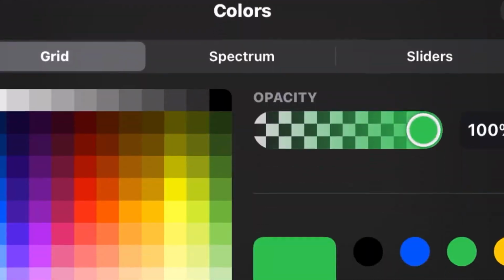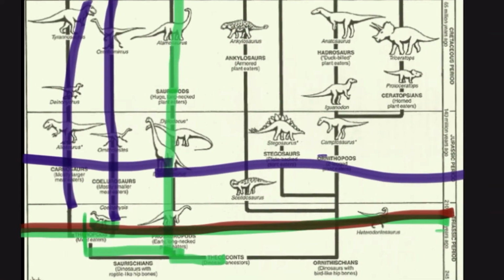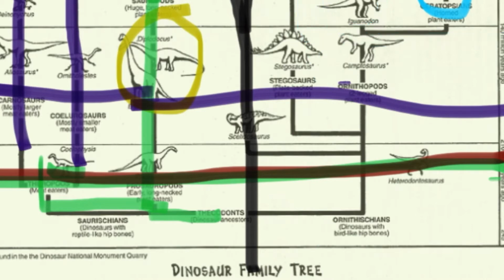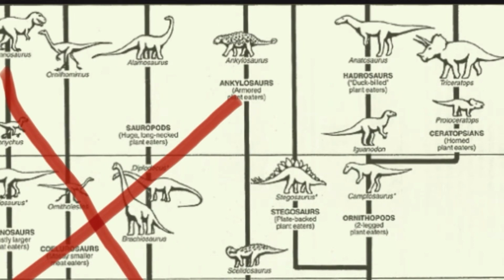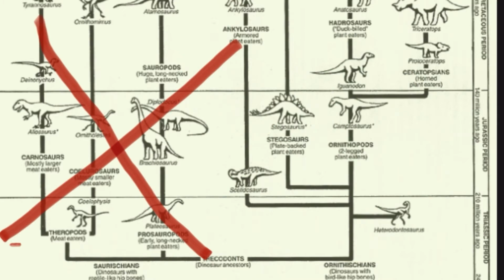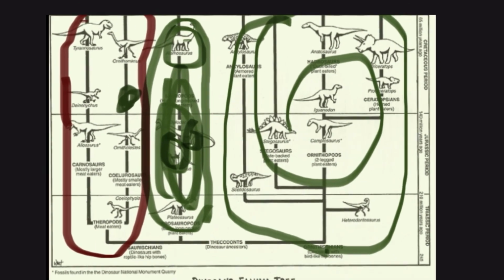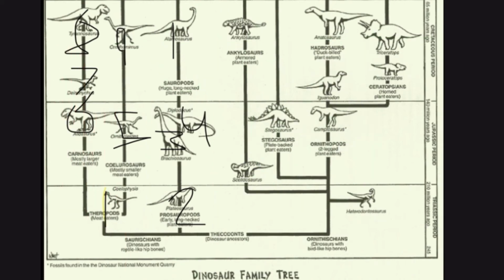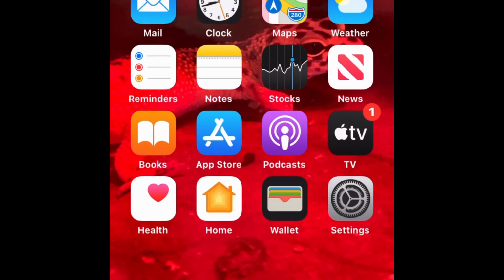Paleo review 1